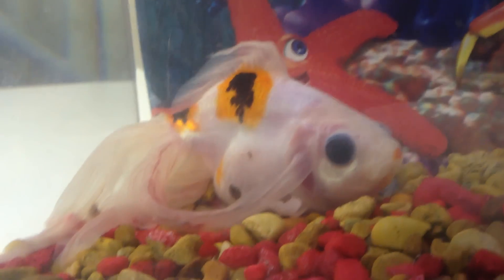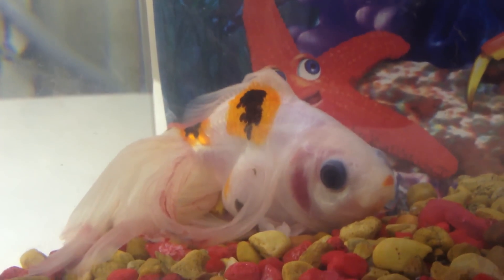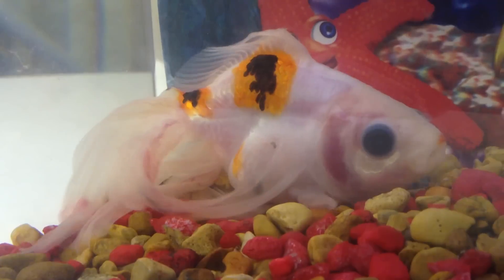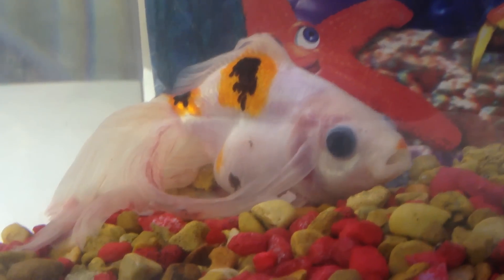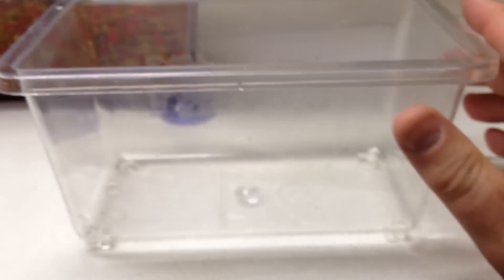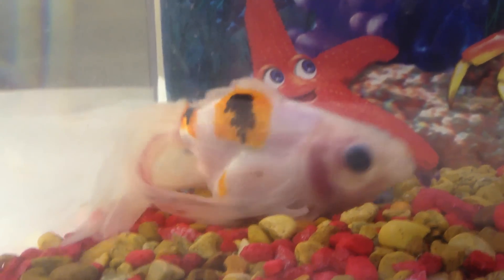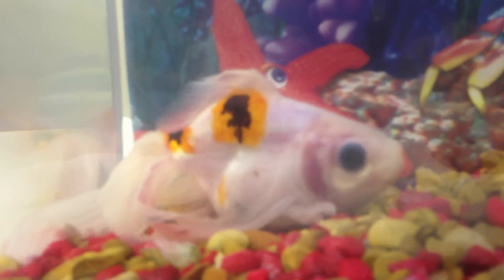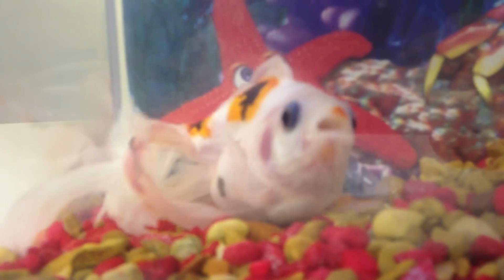Goldfish unable to float workup with undisclosed air bladder disease